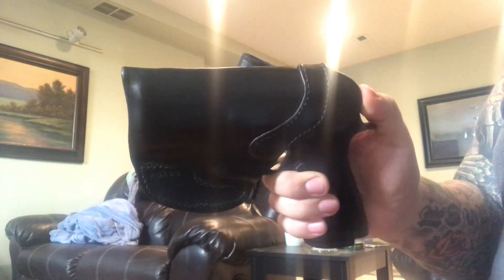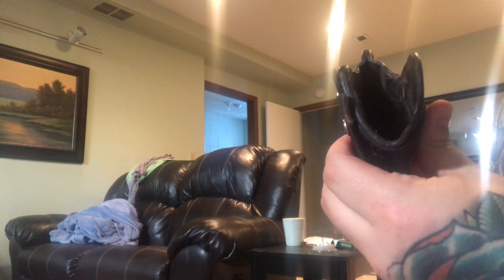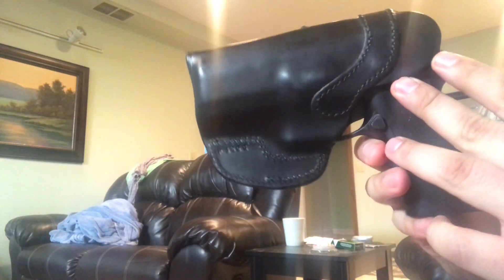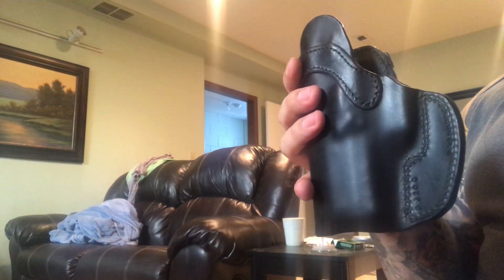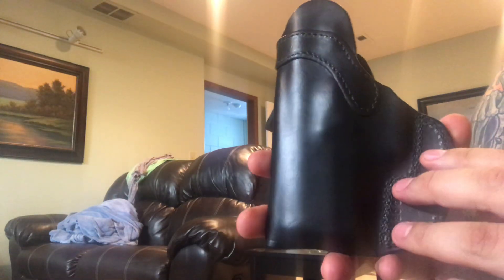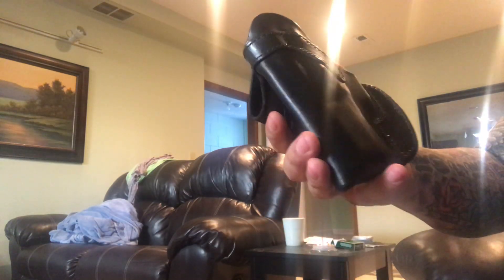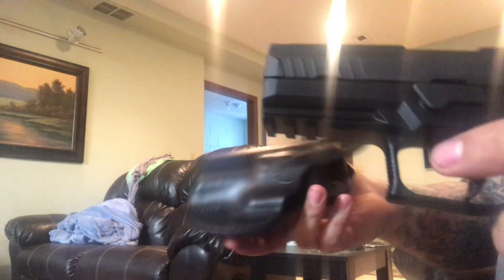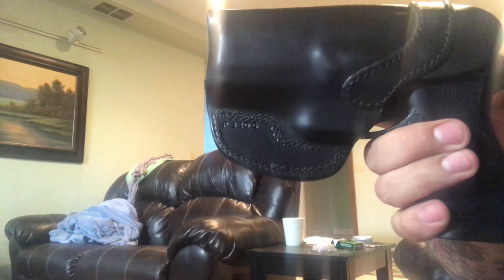Kramer horsehide holster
Kramer holster